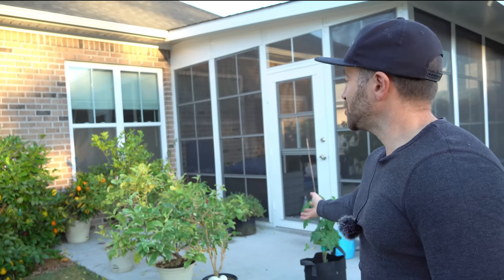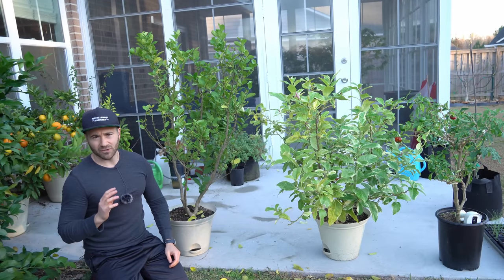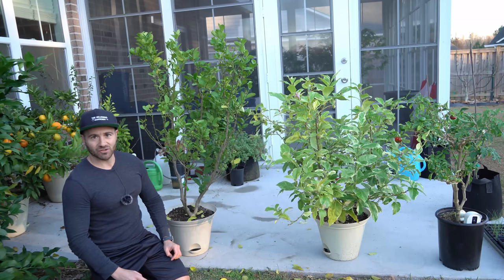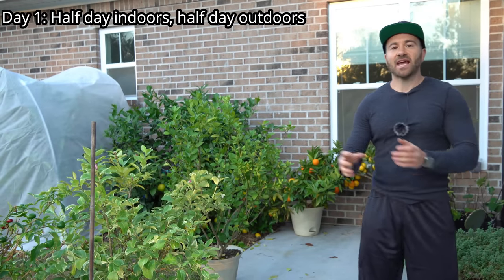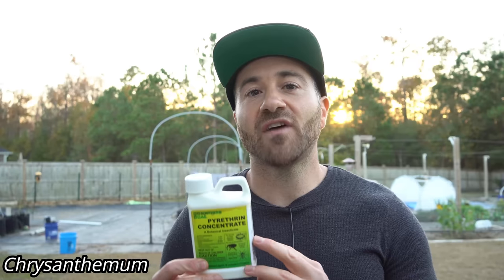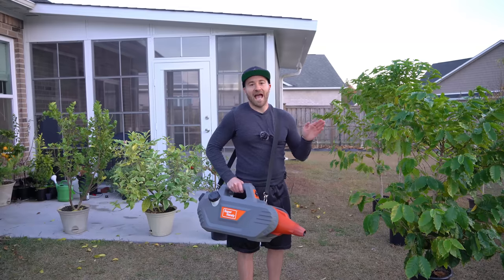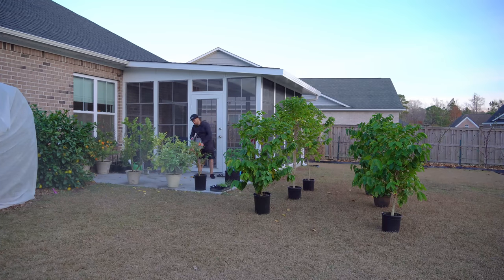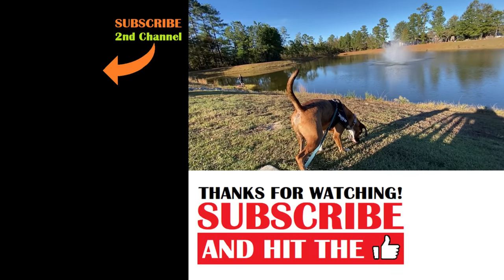How To Bring Potted Plants INSIDE For Winter [COMPLETE GUIDE]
In this video, I share how to bring potted plants inside for winter in 2 easy steps. You cannot simply carry in potted plants from outdoors to indoors at random. You must acclimate potted plants to indoor conditions and ensure you bring plants inside without bugs, or there may be catastrophic consequences.

0:00     Intro To Bringing Plants Indoors In Winter
0:57     Step 1: Acclimating Plants To Prevent Stress
3:52     How To Acclimate Potted Plants To Indoor Light
5:07     Step 2: Bringing Plants Inside Without Pests
6:58     How To Apply Insecticides To Indoor Plants Safely
9:14     Adventures With Dale

If you have any questions about overwintering plants and container gardening, have questions about growing fruit trees or want to know about the things I grow in my raised bed vegetable garden and edible landscaping food forest, are looking for more gardening tips and tricks and garden hacks, have questions about vegetable gardening and organic gardening in general, or want to share some DIY and "how to" garden tips and gardening hacks of your own, please ask in the Comments below!

6.5 Inch Hand Pruner Pruning Shears

34.1°N Latitude
Zone 8A